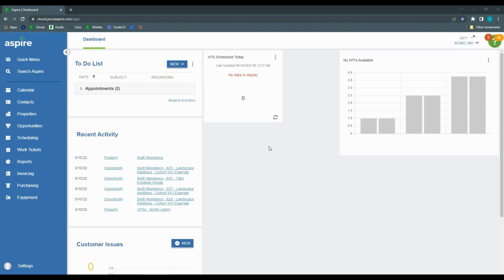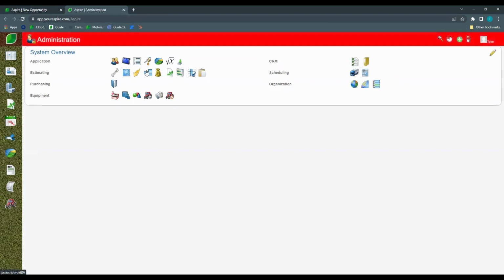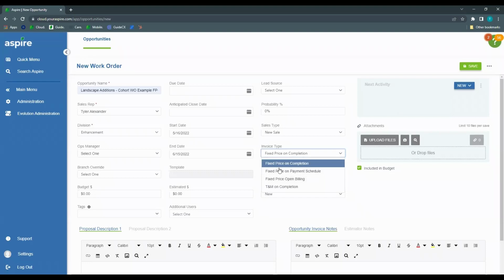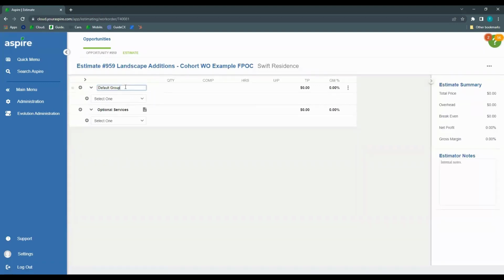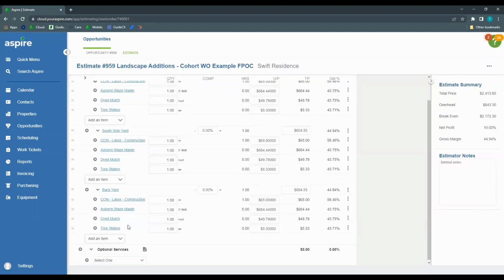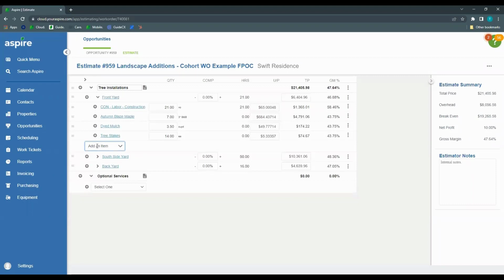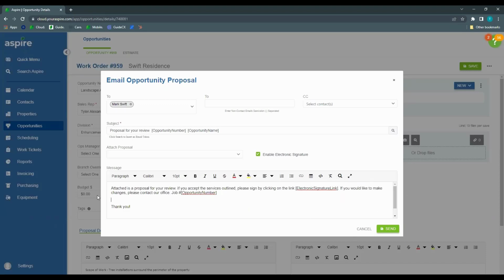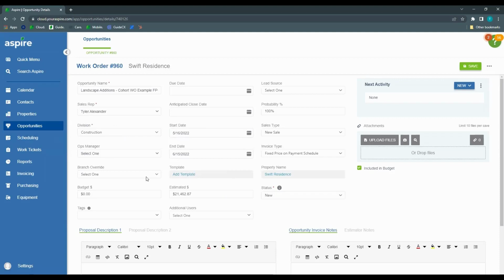Estimating- Work Order Overview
In this video, we'll be talking about Estimating, specifically an overview of work orders.

In this video, you will:
• Learn how to create a work order opportunity
• Understand the different types of work order invoice types
• Discover how to win a work order opportunity

00:00 Introduction
01:50 Creating a New Work Order (Fixed Price on Completion example)
11:34 Work Order Invoice Type Explanation
18:11 Using the Same Service Multiple Times
20:08 Changing the Display Name & Explaining Separate WTs Checkbox
21:49 Copying Services within the Estimate
25:45 Overriding Prices on an Item
29:22 Completing the Estimate
30:50 Print Preview
33:23 Emailing the Proposal
34:54 Winning a Work Order
36:02 Review Work Tickets after Winning
38:01 How to Copy a Work Order Opportunity